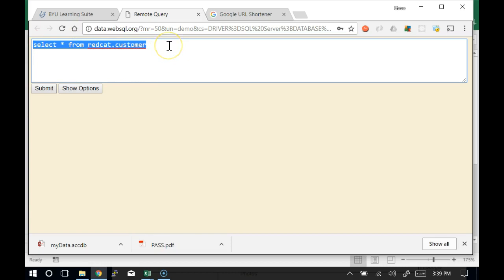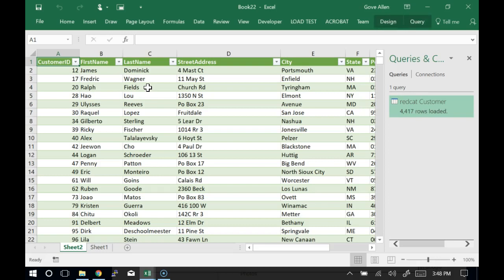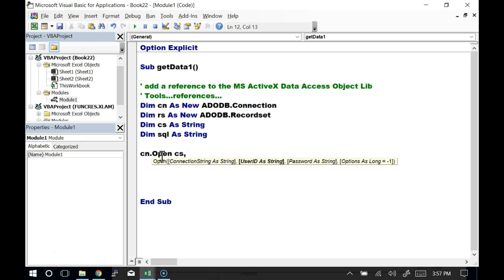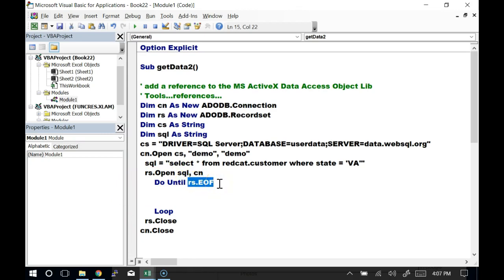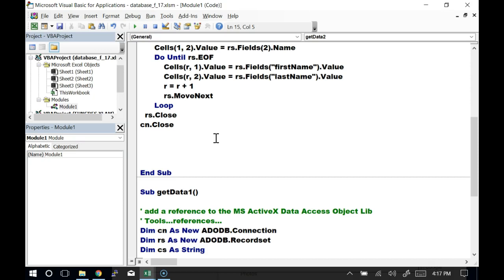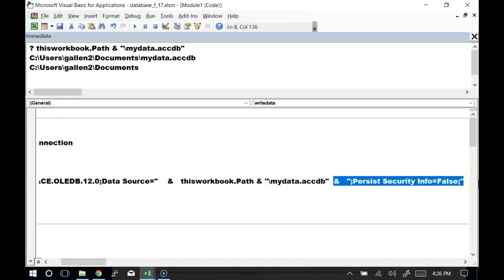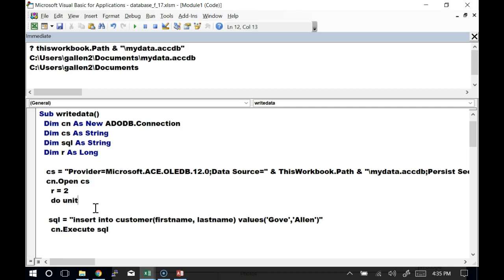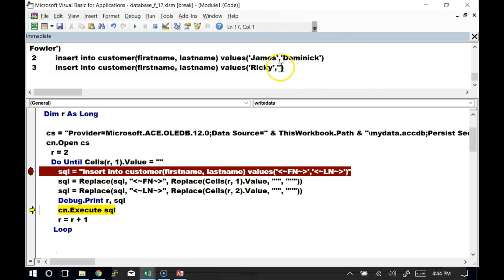Accessing databases with VBA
Access and SQL Server